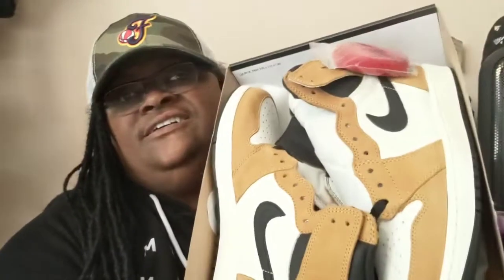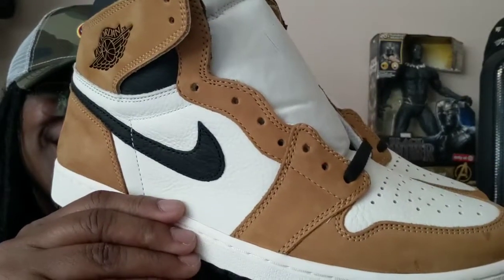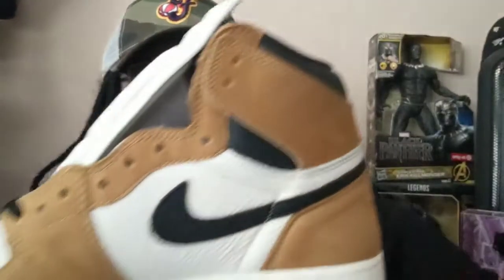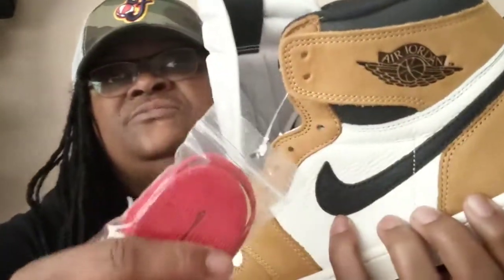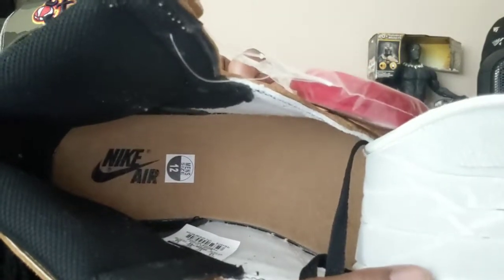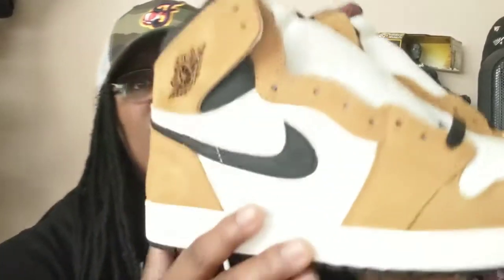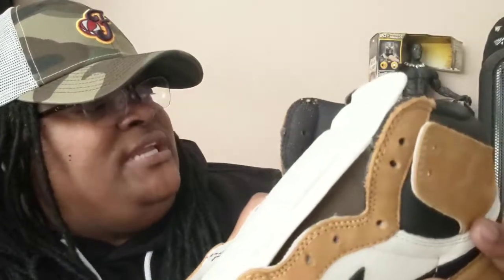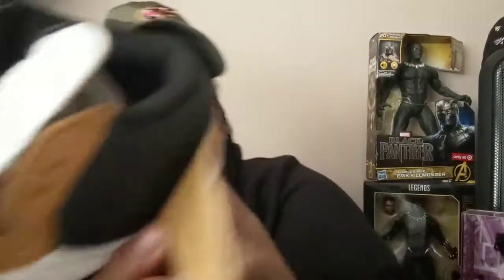Lady and Her Kicks: Jordan Retro 1 Rookie of The Year